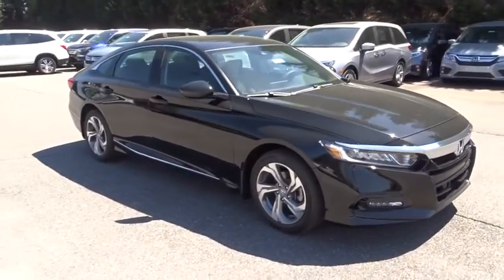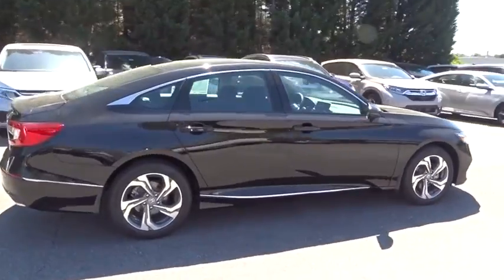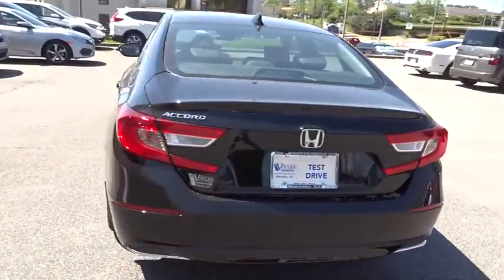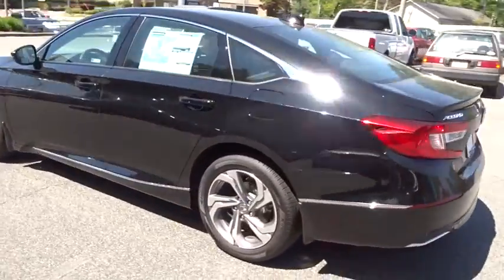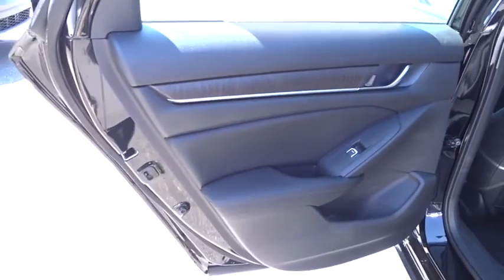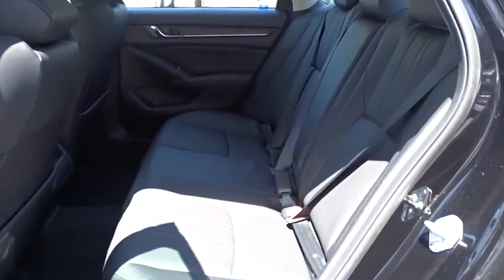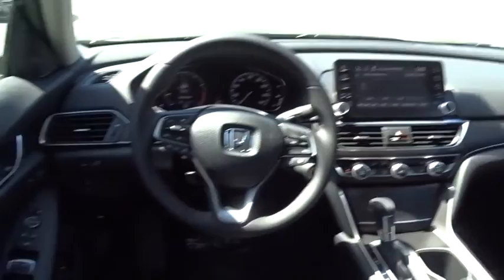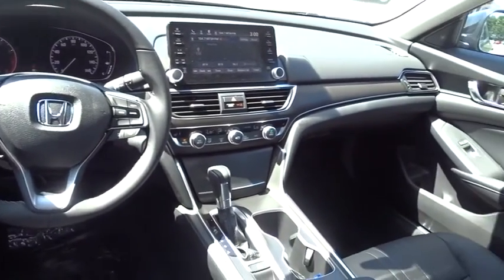2018 Honda Accord Sedan Marietta, Atlanta, Roswell, Woodstock, Kennesaw, GA 490601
2018 Honda Accord Sedan
2018 Honda Accord Sedan EX-L - Stock#: 490601 - VIN#: 1HGCV1F51JA124590

ACCORD 4DR EX-L 4DR EX-L